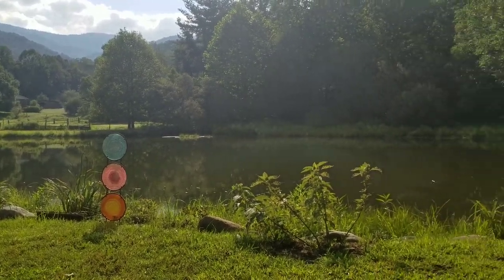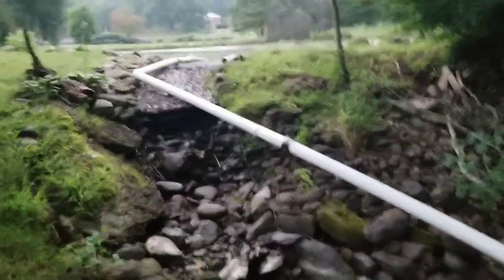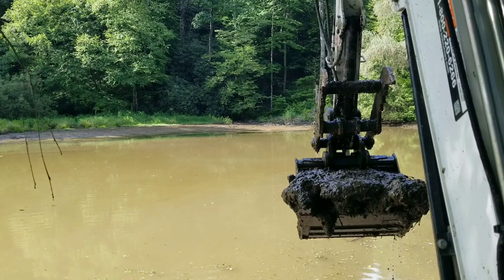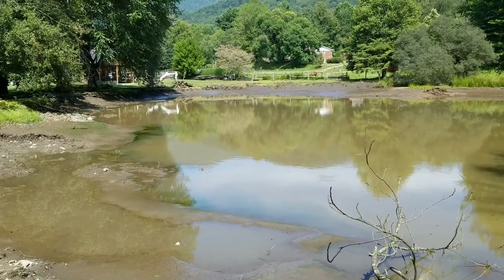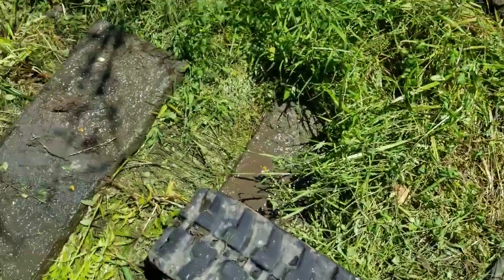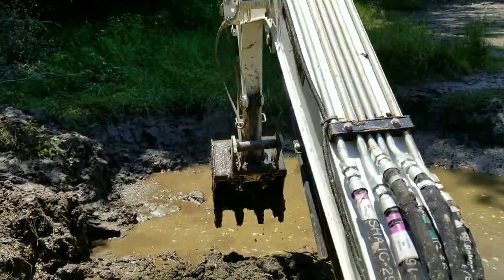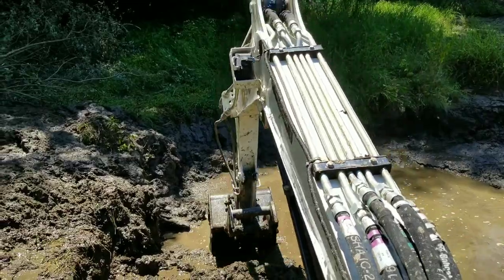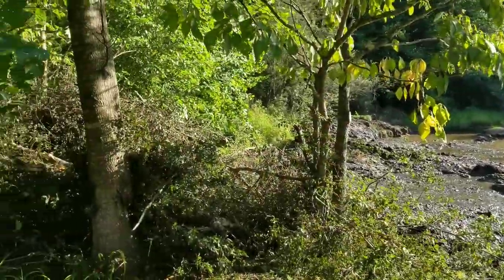Pond dredging project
My week working on a pond dredging project.  Lots of mud and lots of hours. Enjoy